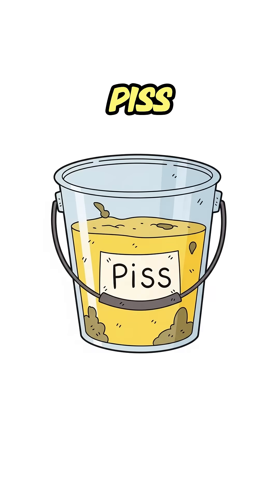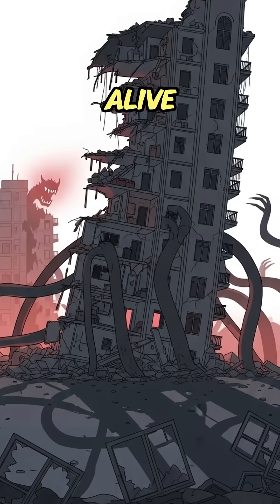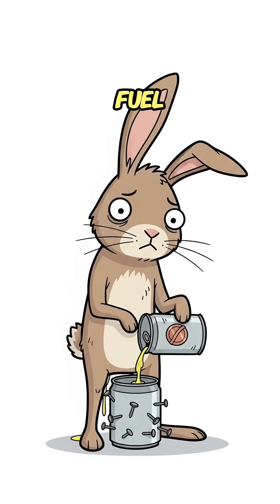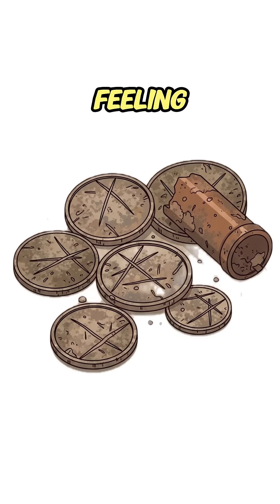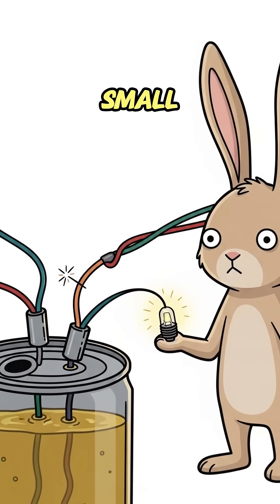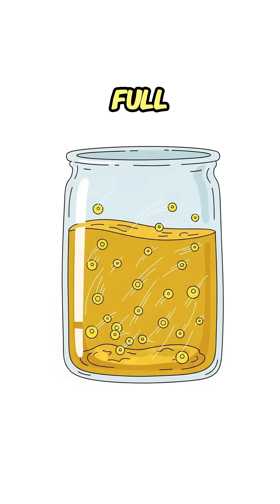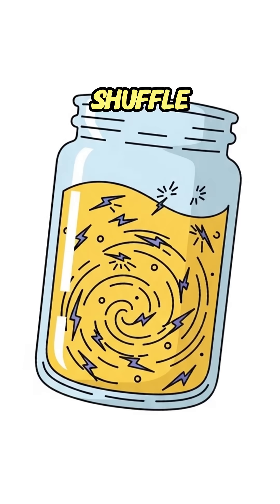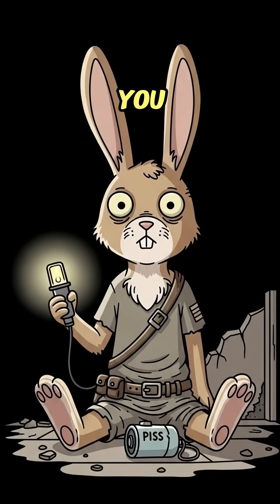How to Make a Battery from Piss in a Post Apocalyptic World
In this Survival Hop short, learn how to create a working battery from urine — a strange but practical science-based survival hack for powering devices in a post-apocalyptic world. ⚡🔋

When technology fails, you can still rely on science. This DIY survival project shows how chemical reactions in everyday materials can be harnessed for power. Perfect for preppers, off-grid explorers, and anyone interested in apocalypse preparation and survival science.

👉 Share this with survival enthusiasts and fellow science geeks.